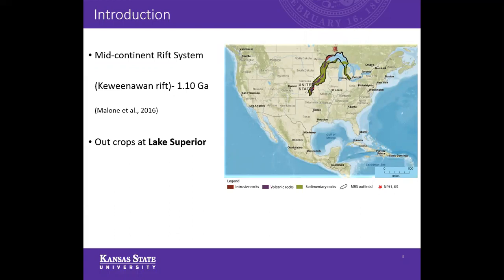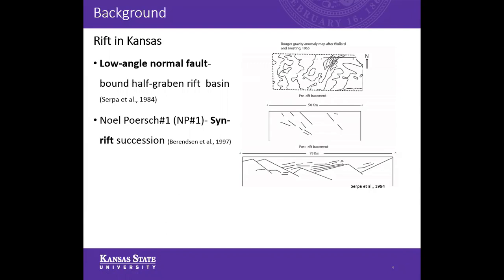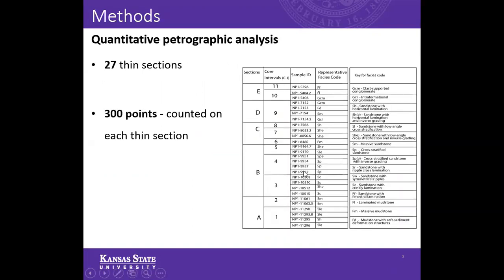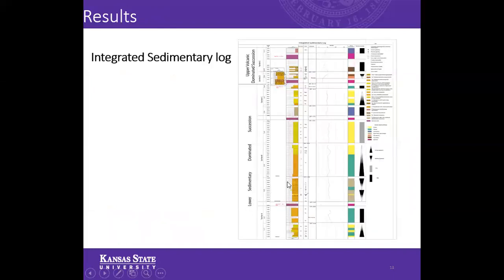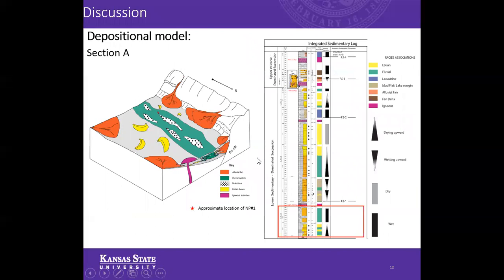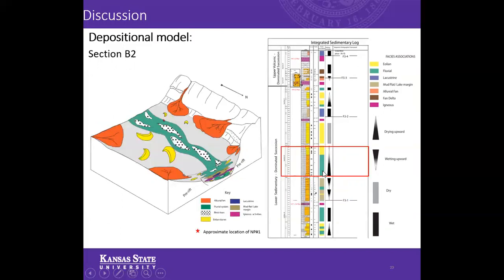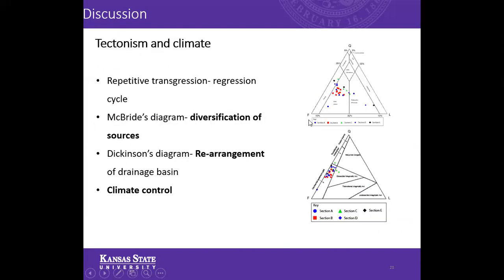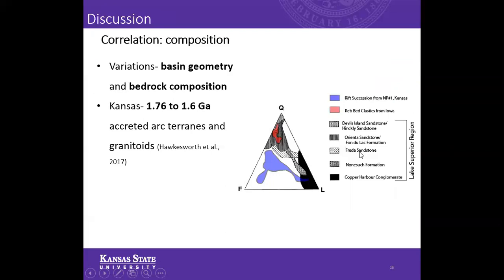Facies and provenance analysis of the Midcontinent Rift System (MRS) in Kansas